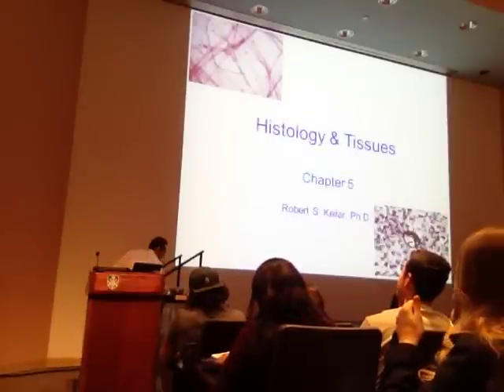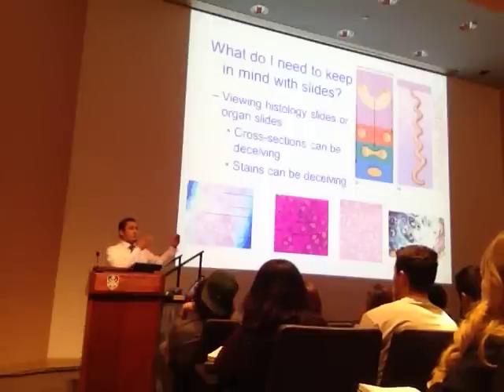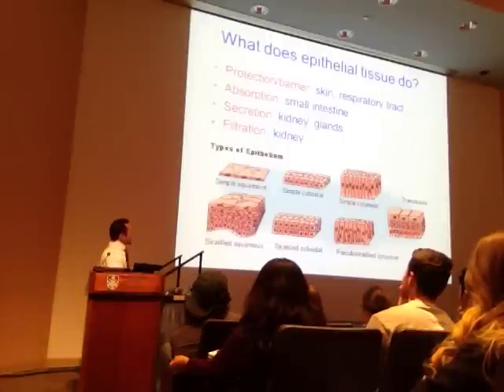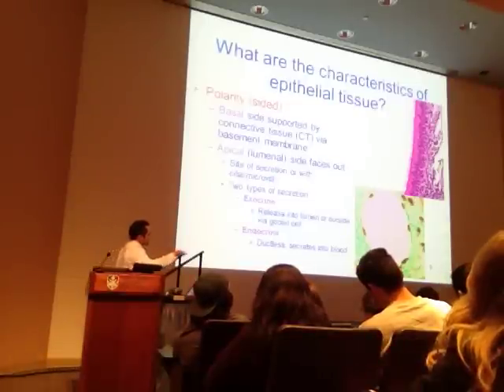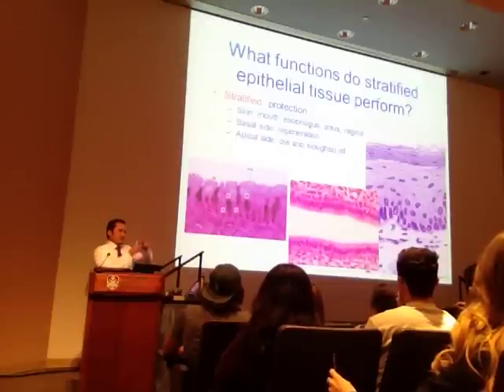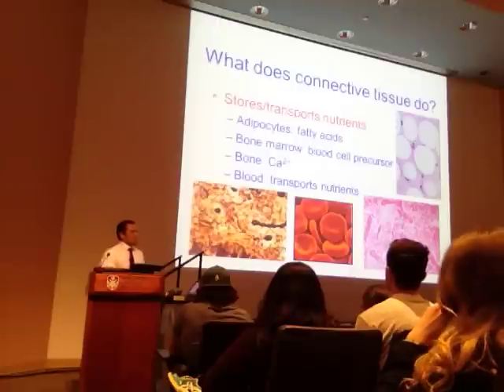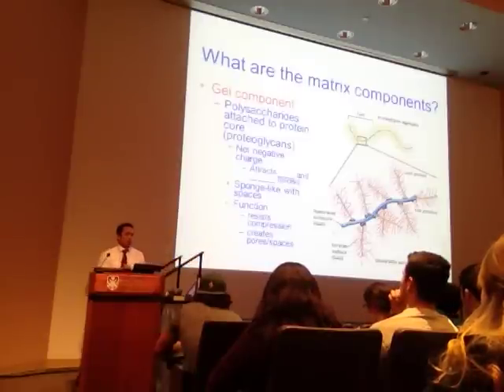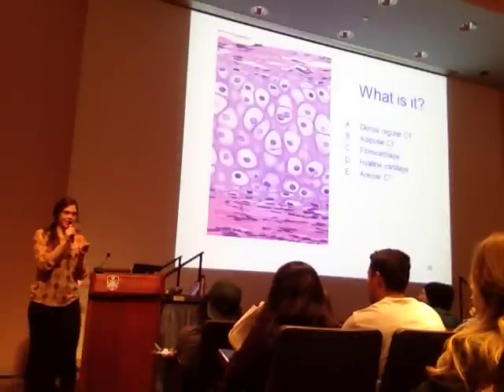A&P Histology & Tissues 2of3 (For Exam 2)